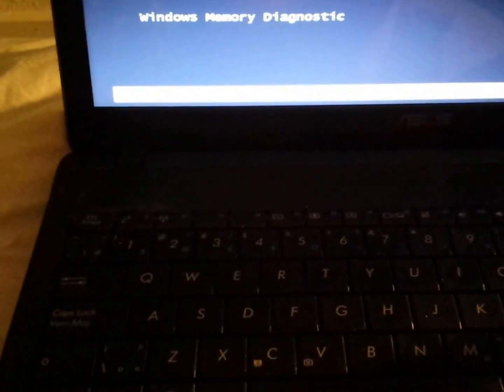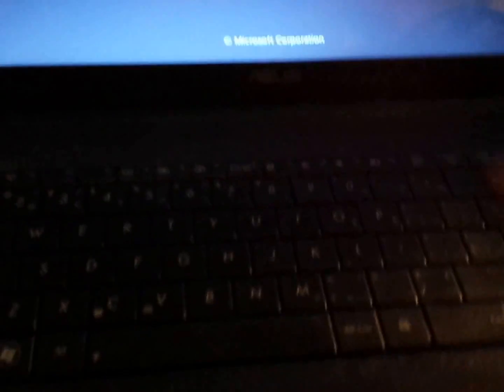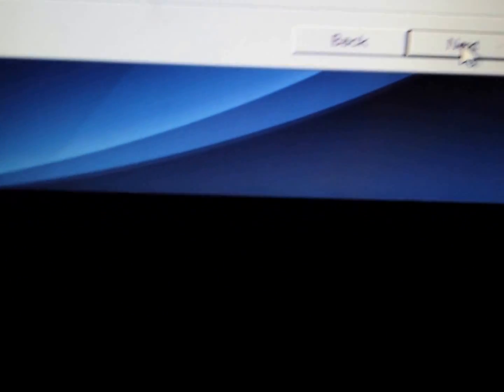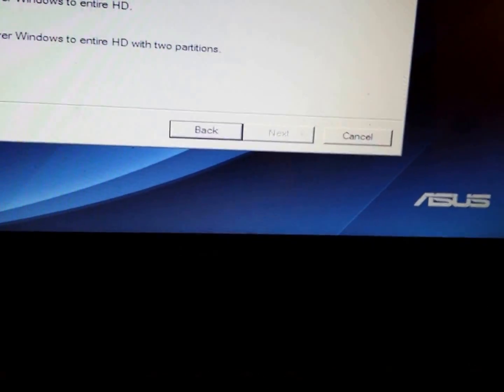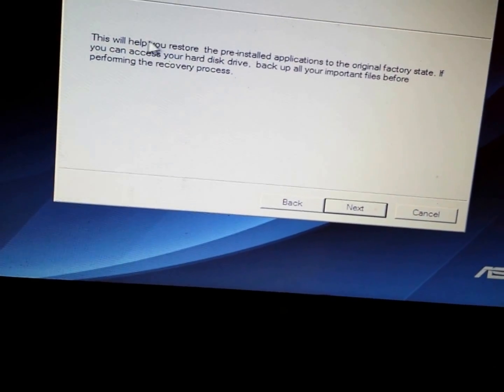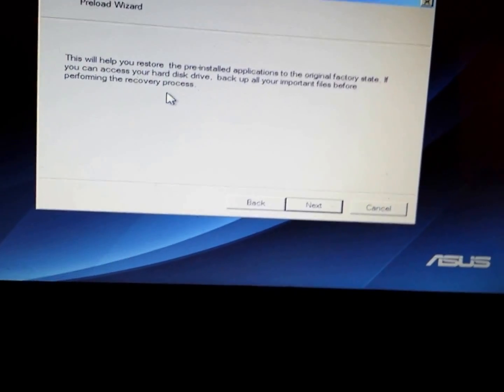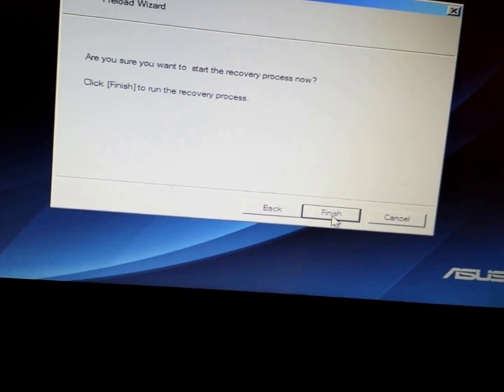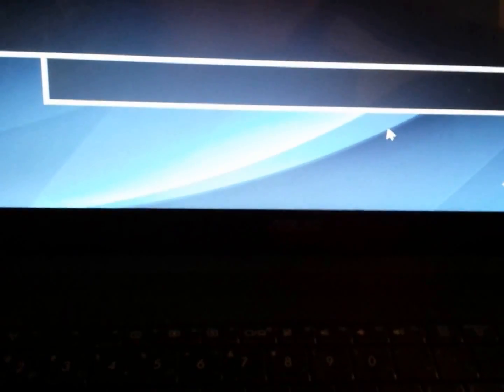How to restore Asus laptop back to factory settings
Short tutorial on How to restore Asus laptop back to factory settings